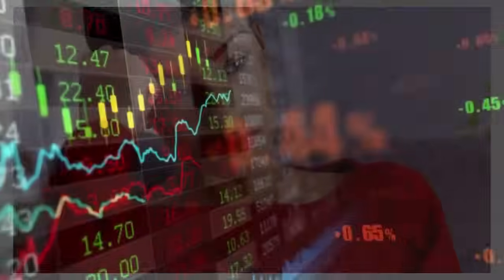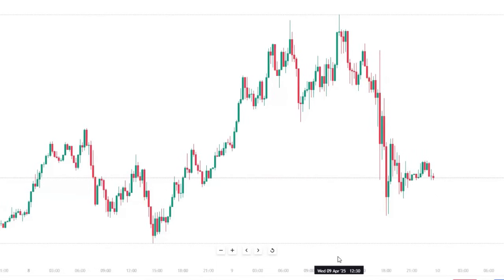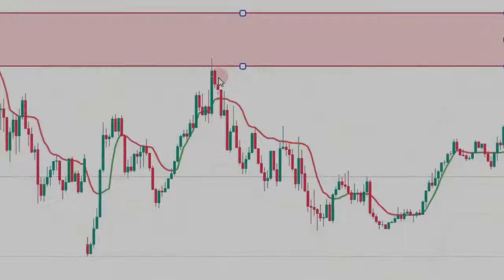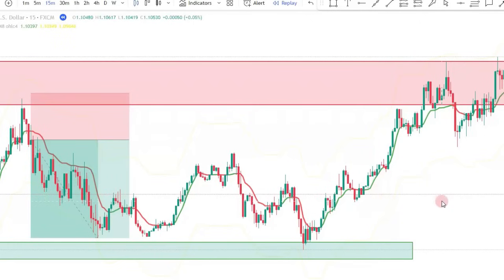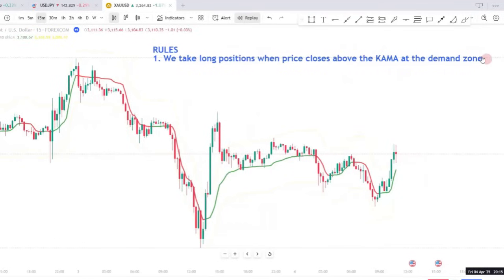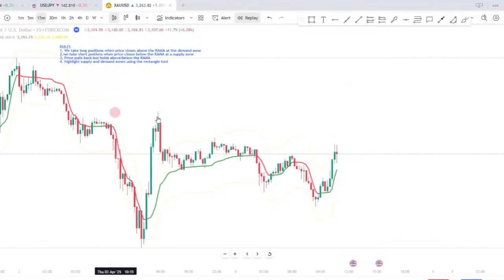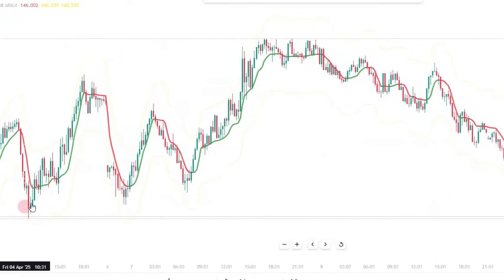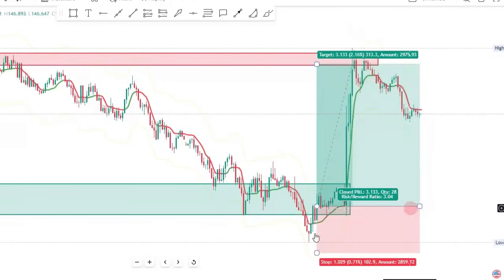The ONLY Moving Average Strategy that will make you PROFITABLE INSTANTLY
Most traders use lagging indicators that make them miss the real move — but not this one. In this video, I reveal how to use the Kaufman’s Adaptive Moving Average (KAMA) like Smart Money to catch precise entries, filter fake signals, and ride trends with confidence.

You’ll learn:
✅ How KAMA adapts to market volatility
✅ The best settings for Forex, Gold, and US30
✅ How to combine KAMA with Smart Money Concepts for higher accuracy

If you’re serious about trading smarter, not harder — this is the strategy the pros never told you about.